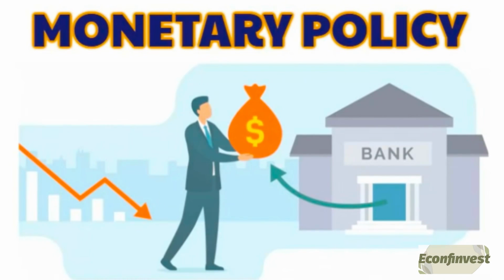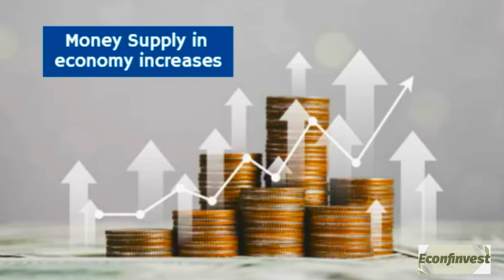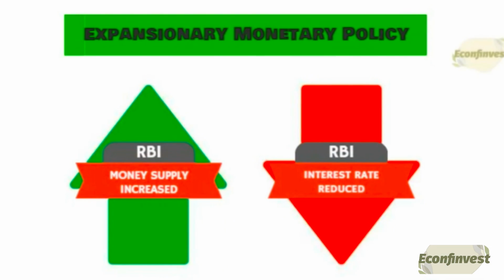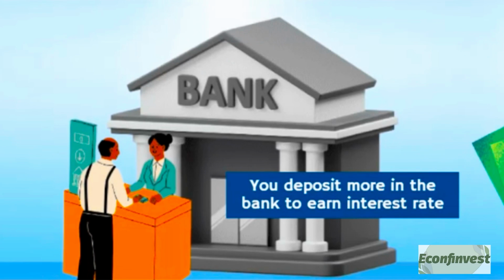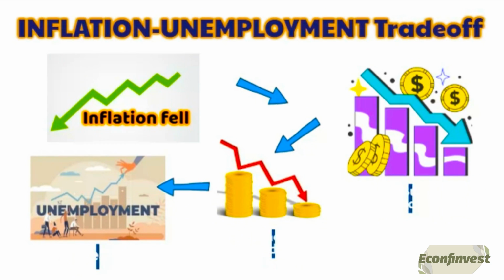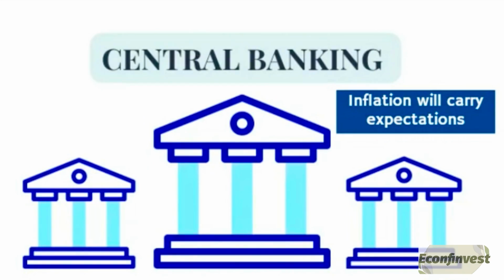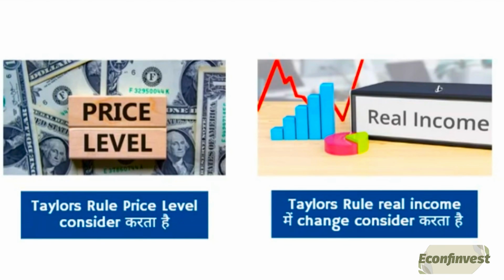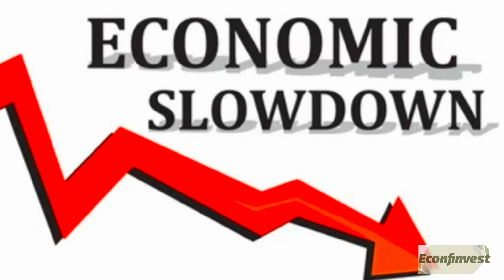Monetary Policy🏦Expansionary📈Contractionary📉Economic Growth📊Employment🧑‍💻Inflation🔐Black Money💵